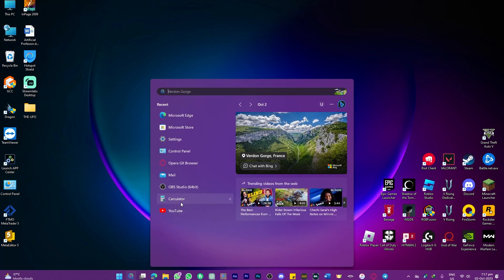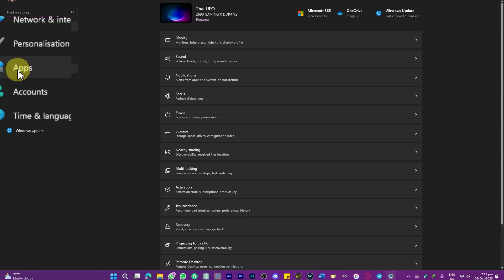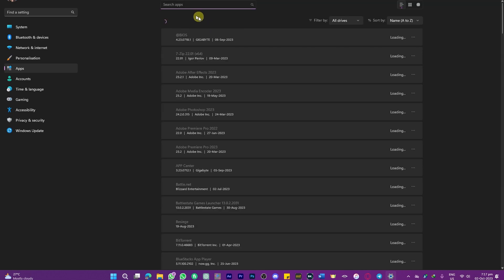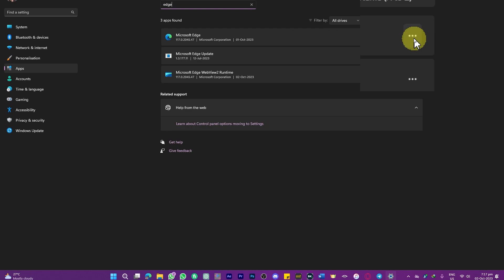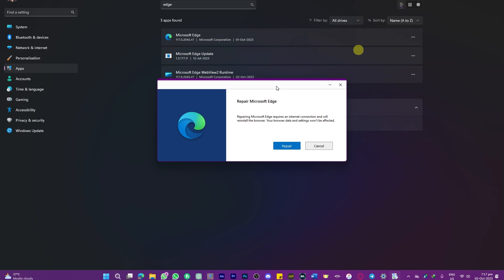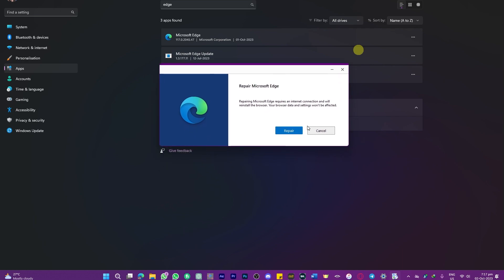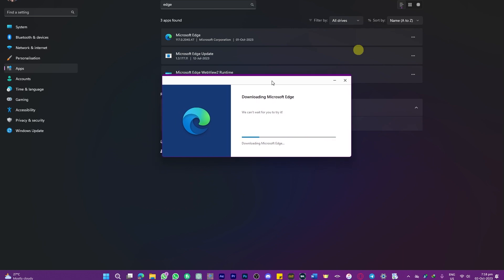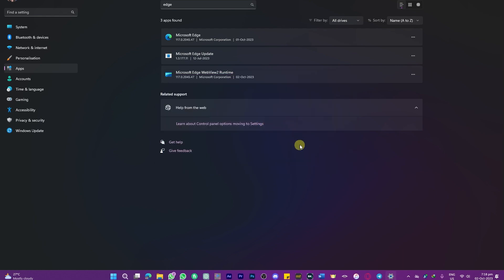How to Stop Microsoft Edge from Opening Automatically (A Step-by-Step Guide)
How to Stop Microsoft Edge from Opening Automatically  (A Step-by-Step Guide).  In this tutorial, you will learn how to stop Microsoft Edge from opening automatically.